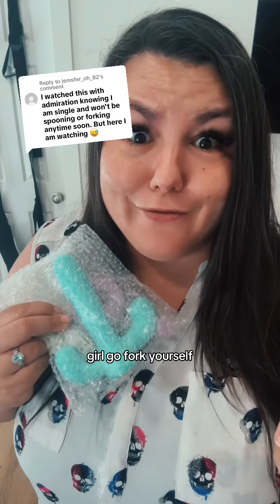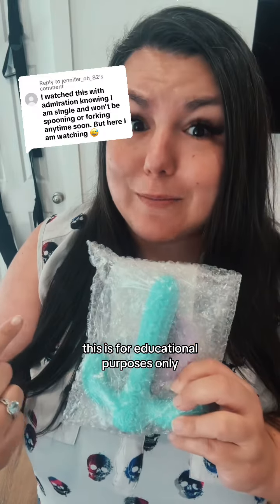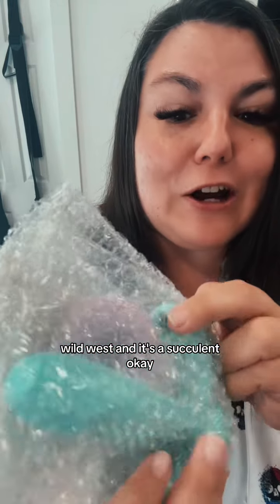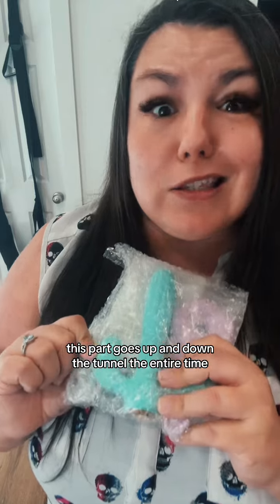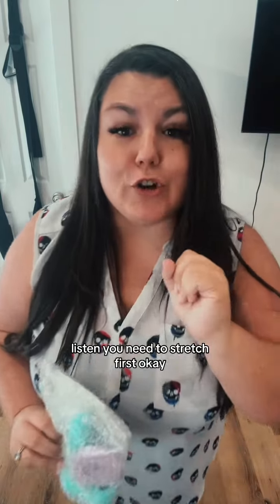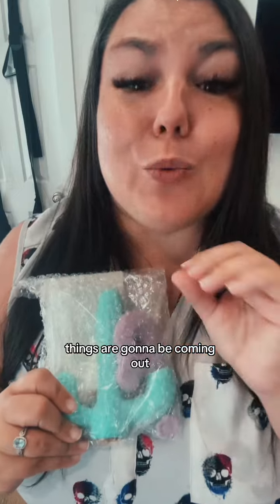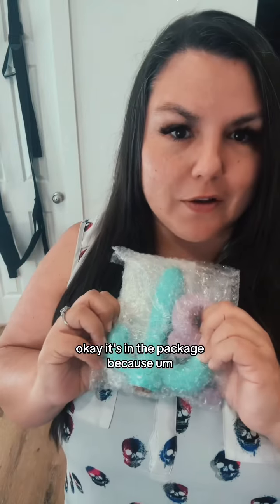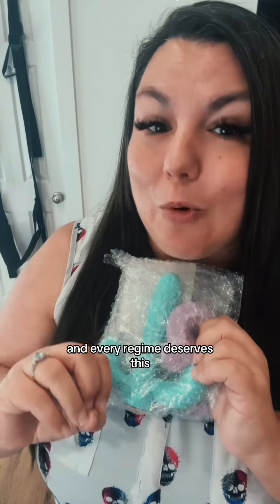We dont always have the spoons to do it